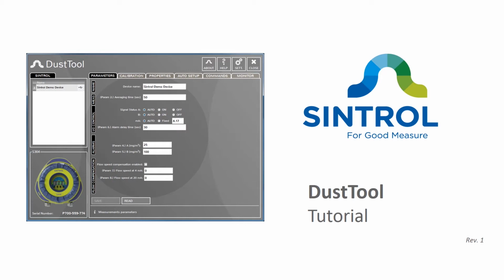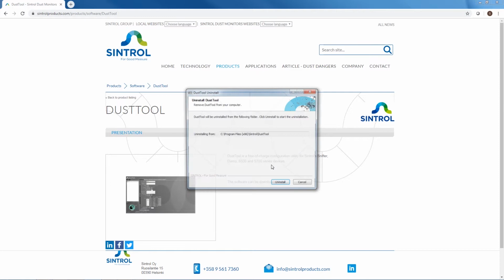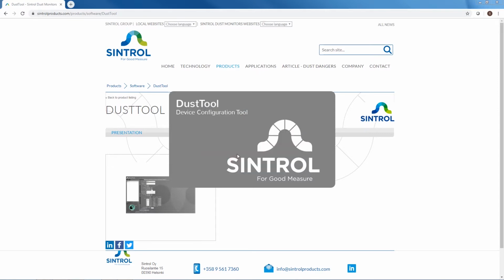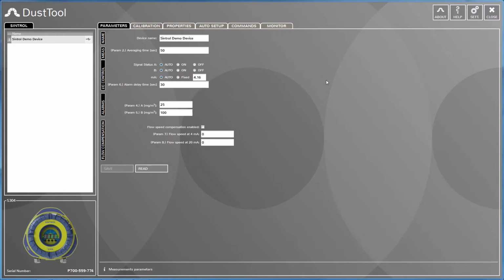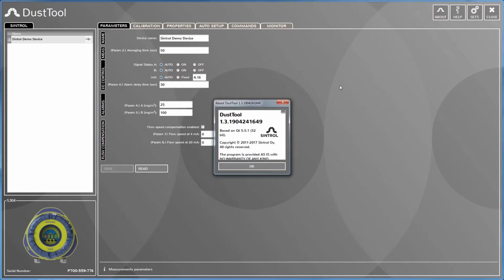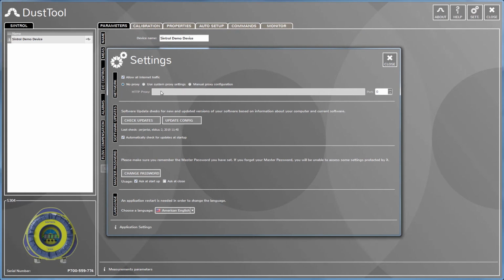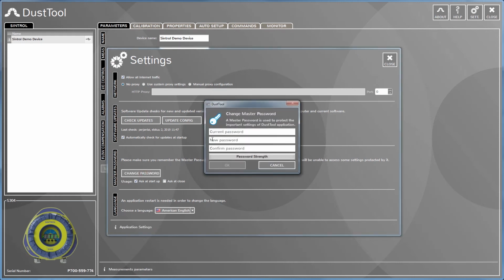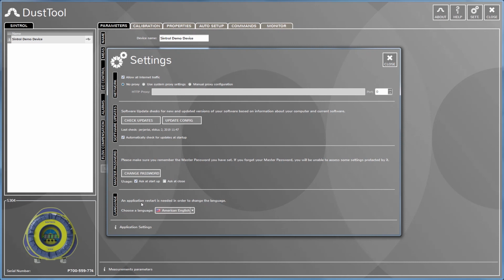DustTool Tutorial 1 Download, Overview, Settings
Sintrol DustTool Tutorial 1   Download, Overview, Settings